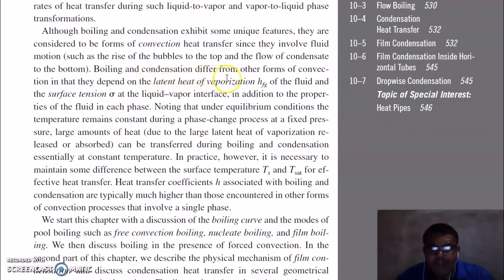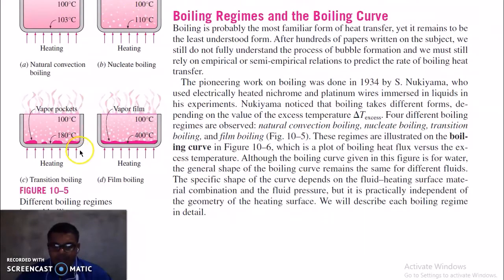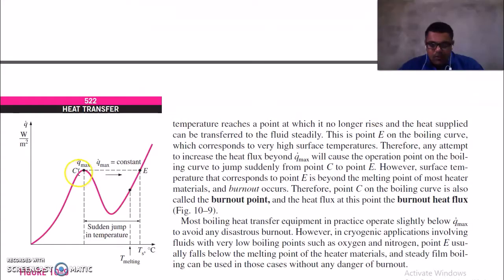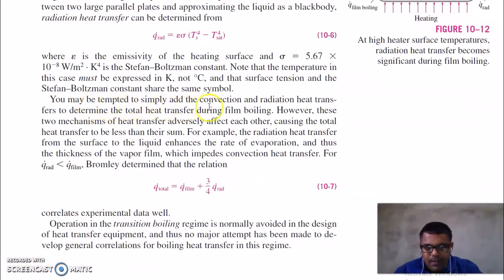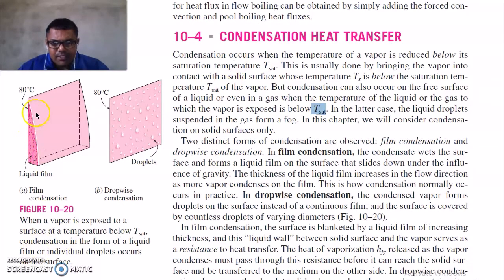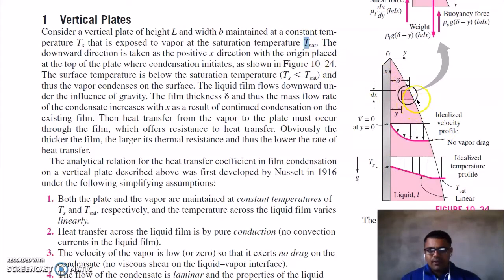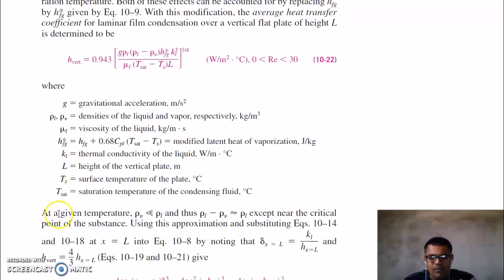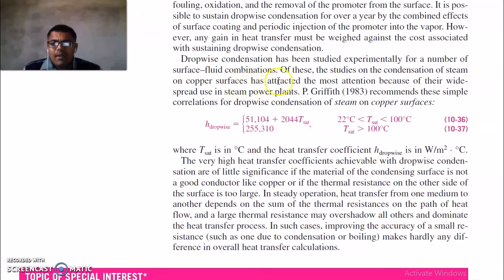Boiling and Condensation-Heat Transfer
Pool Boiling, Boiling Regimes and the Boiling Curve, Condensation Heat Transfer, Heat Transfer Correlations for Film Condensation are explained in this video.